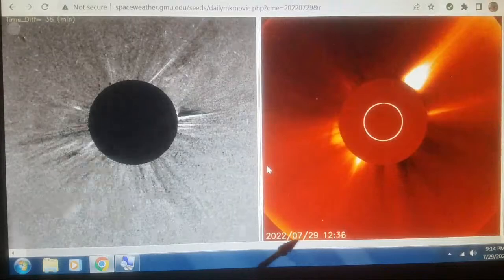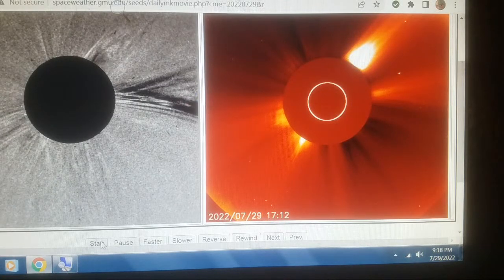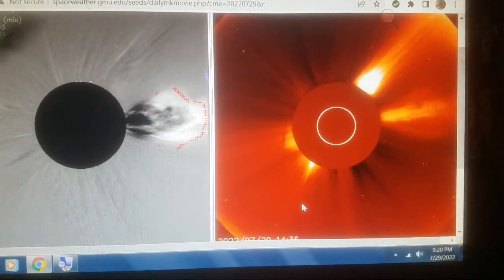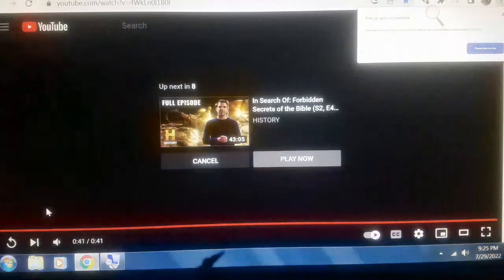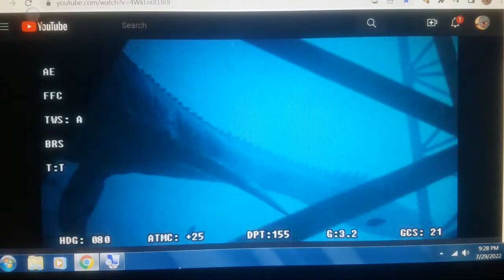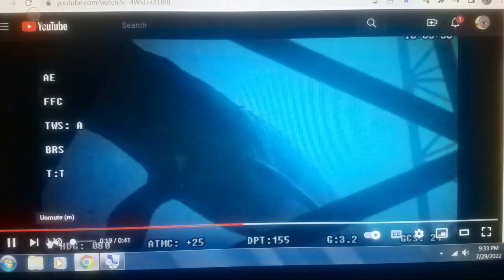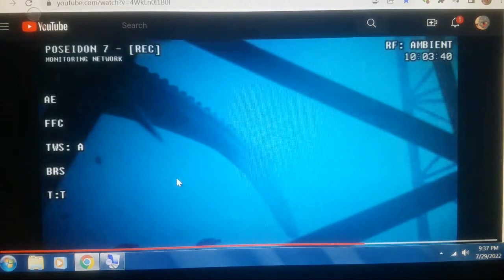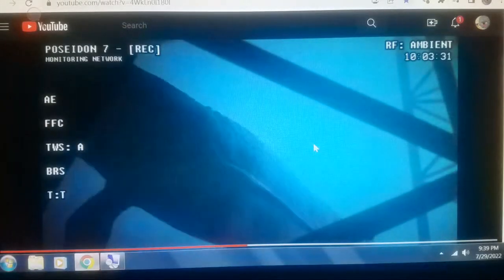YOU'RE GUNNA LOVE THIS